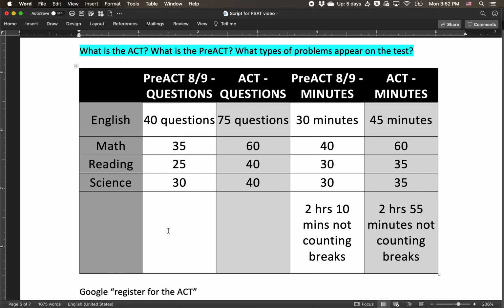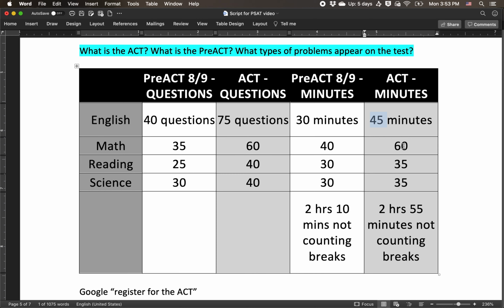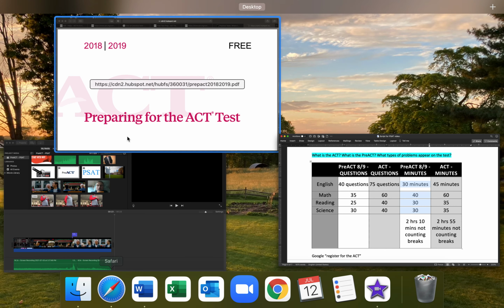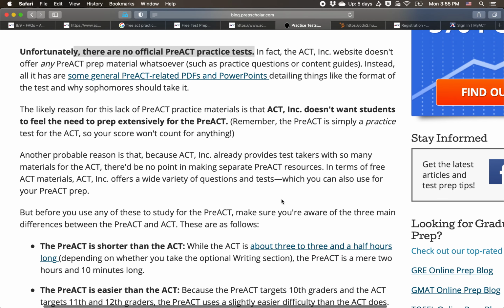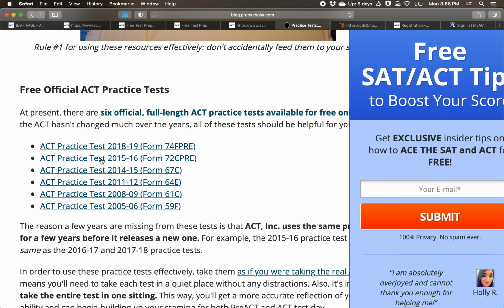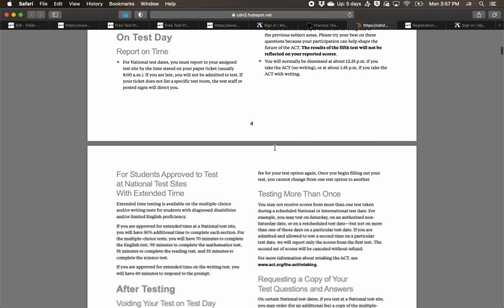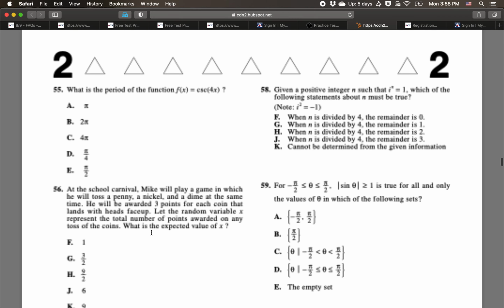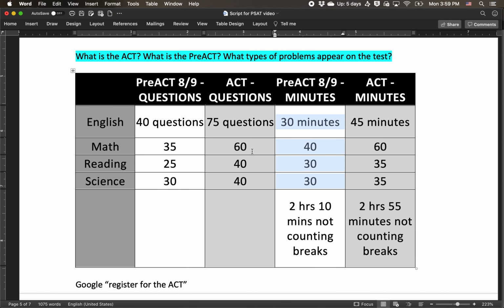What is the PreACT?